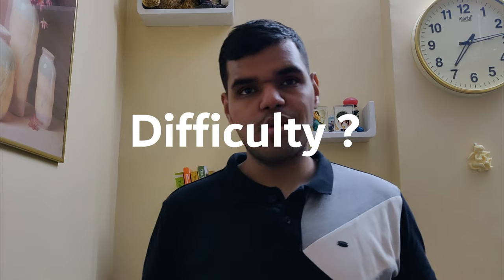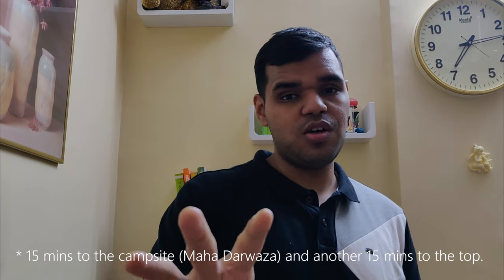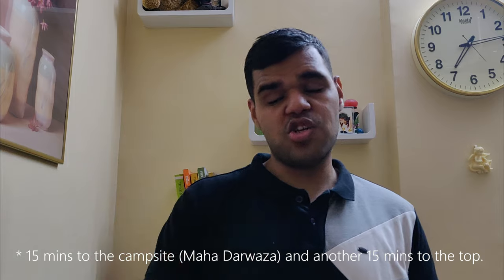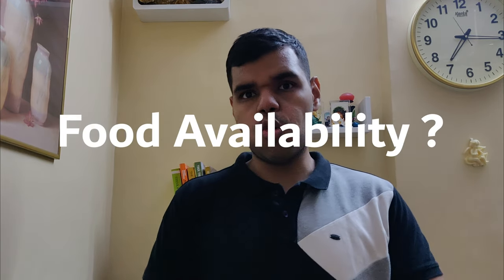Ghangad Fort Trek | Camping | Western Ghats | Maharashtra | Dhangad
Skip to 3.00 mins for more details of this trek.
Ghangad Fort is small trek located 30 Km from Lonavala. It's a short 30 mins hike and can be either undertaken as a one day hike or a two days camping trek. It is ideal for camping . Food can be provided by villagers of Ekole Village which is the base village of this fort.

Route:
Lonavala - Bhamburde - Ekole

Phone Number of Villager (Name: Lahu): 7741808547

Video Shot on GoPro Hero 7 Black and one plus 6t
Edited on Adobe Premiere Pro cc and Adobe After Effects cc.